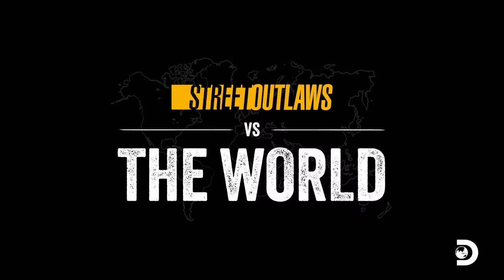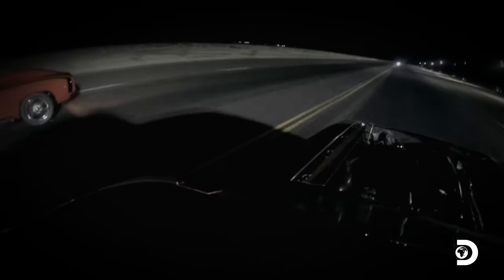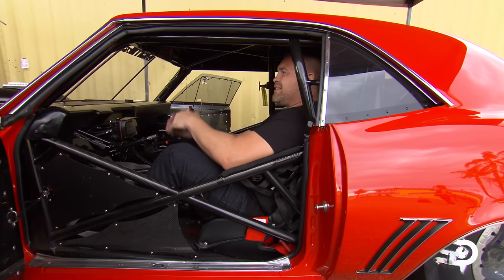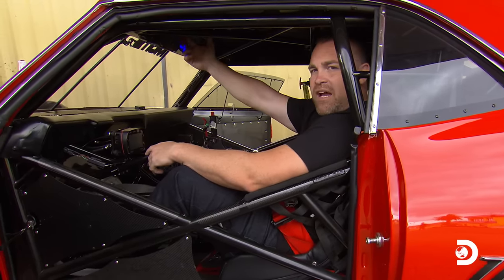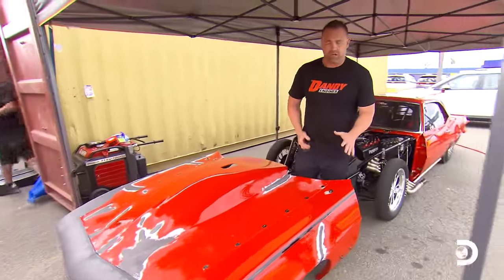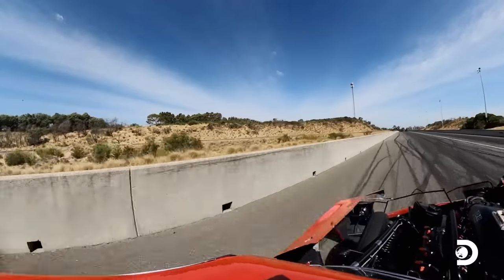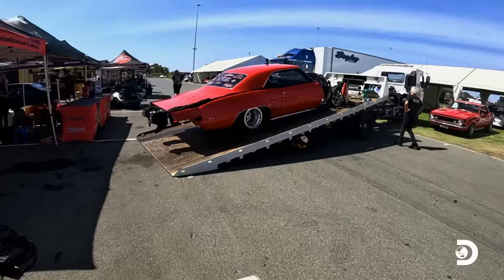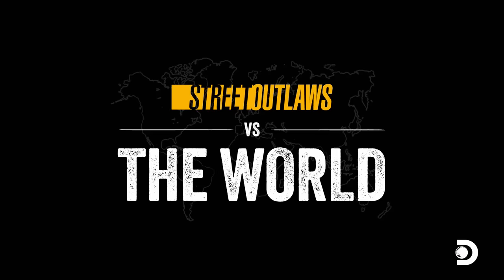Ryan Martin Car Tour | Street Outlaws vs. the World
The Phoenix rises!

Ryan Martin returns to the track in Australia after his first EVER crash. After a high-speed repair job, can this car still bring it home for Team USA? See it in action on Street Outlaws vs. the World, Tuesdays at 8p on Discovery.